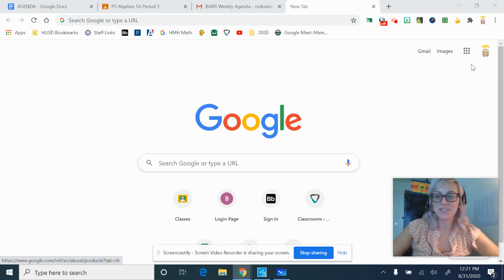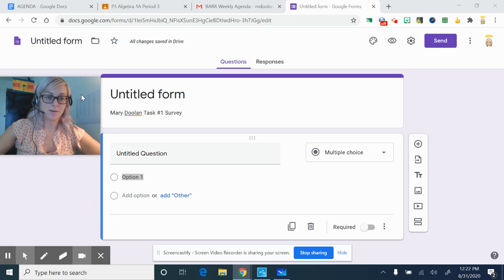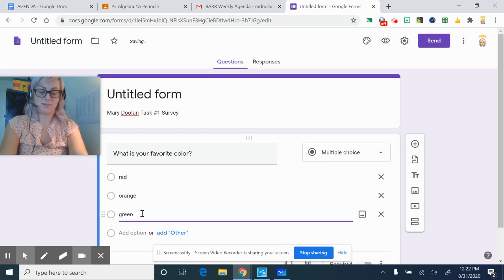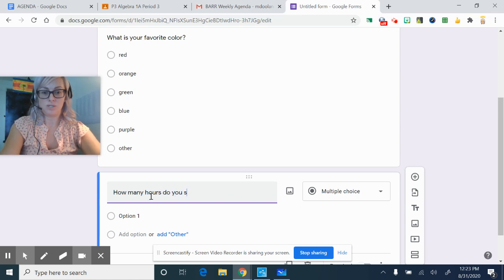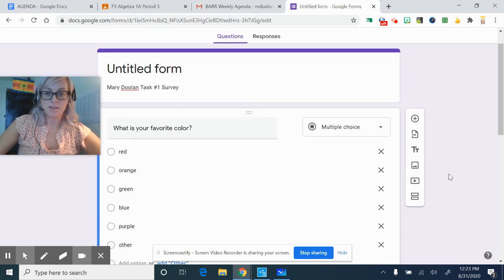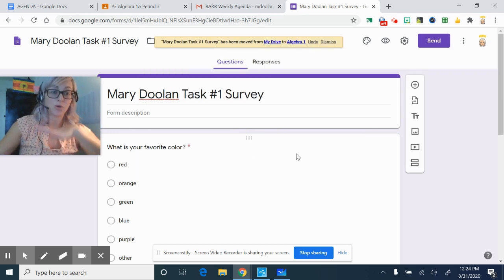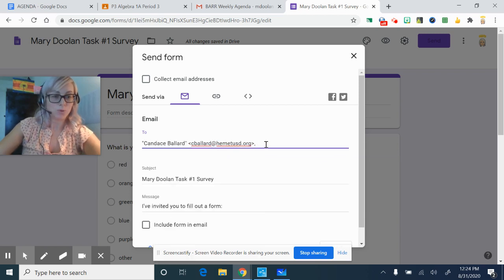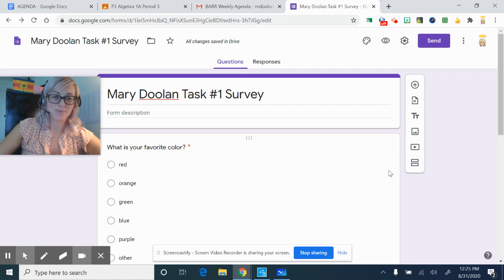How to Create a Google Form Survey